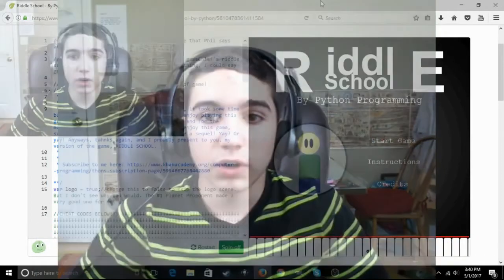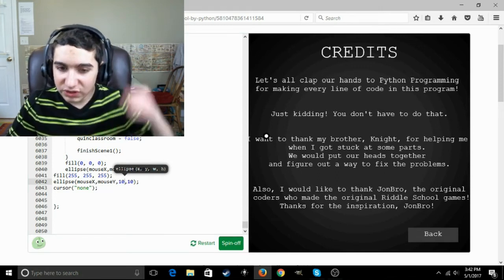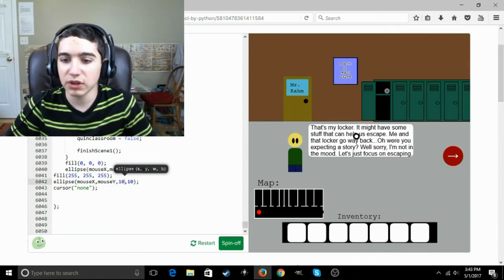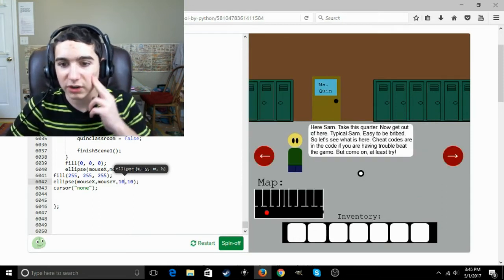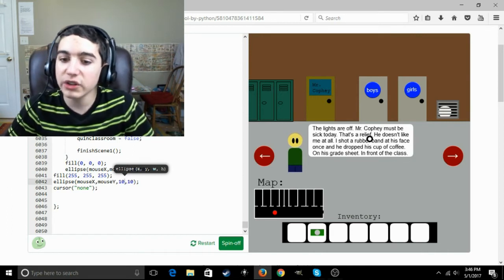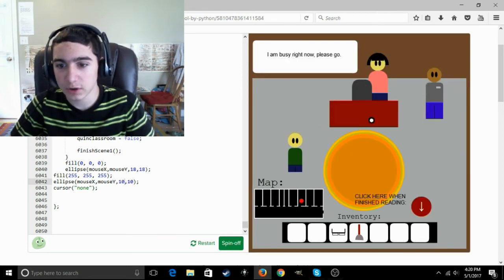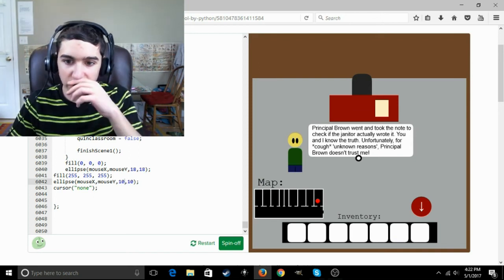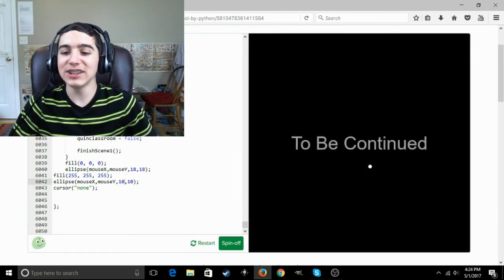A look at Riddle School Python Programming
In this video, I play through Python Programming's riddle school and give my personal opinions on it.